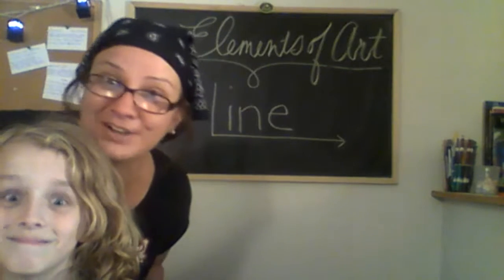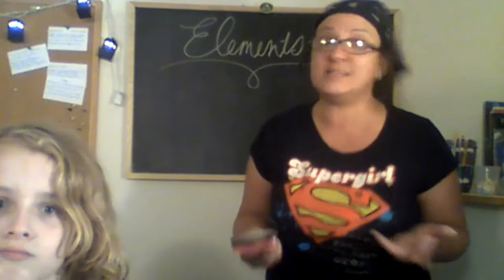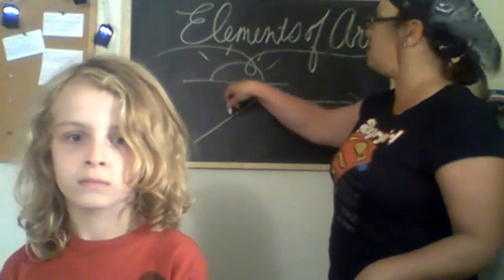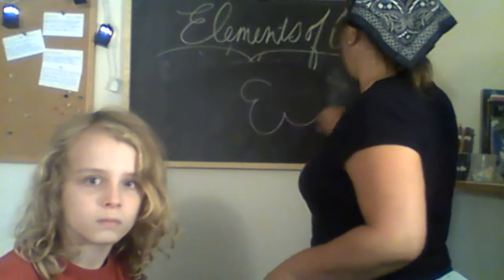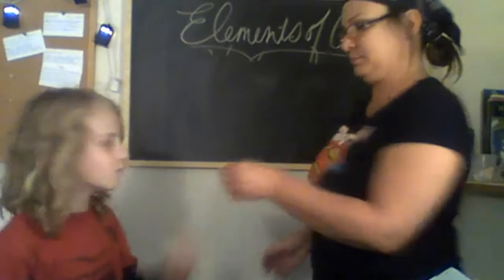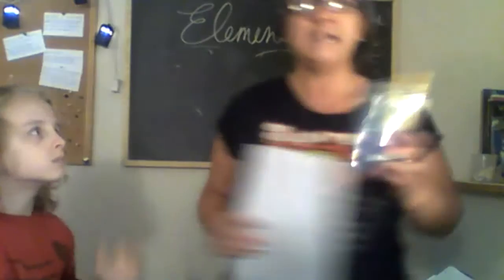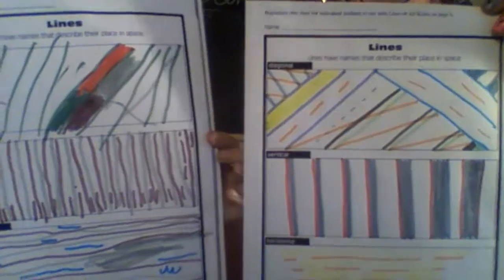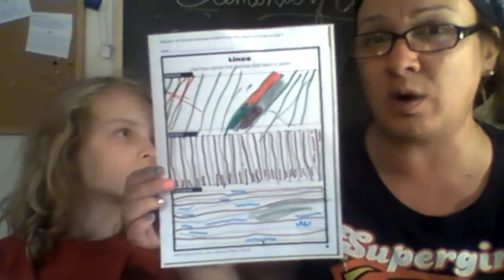Art Start: Elements of Art, The Line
Being spontaneous in our art projects can be tons of fun, but it's also important to learn the elements of art and today we start with the line!